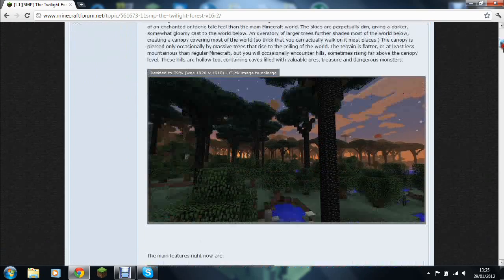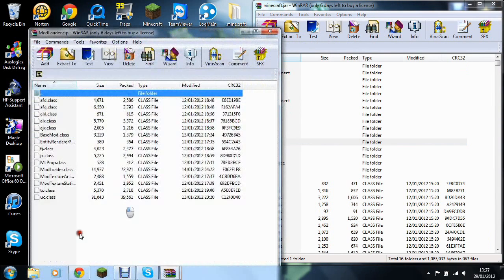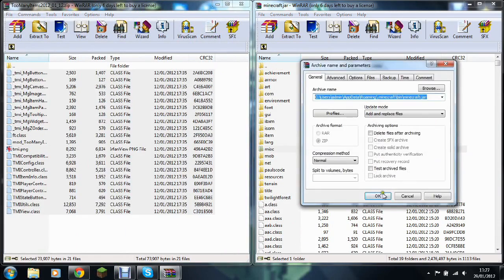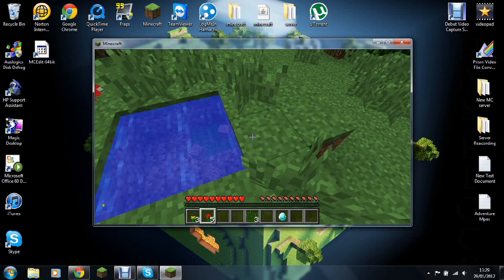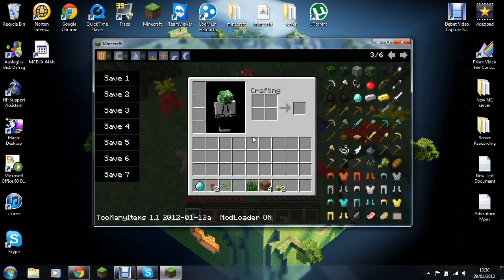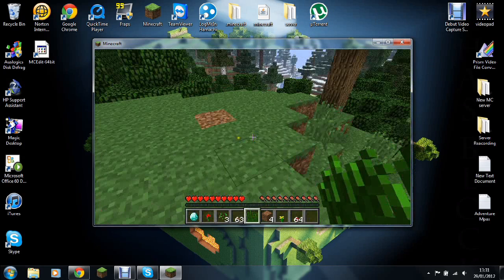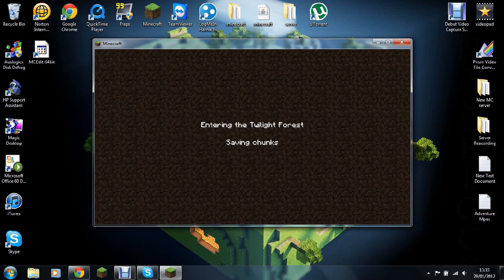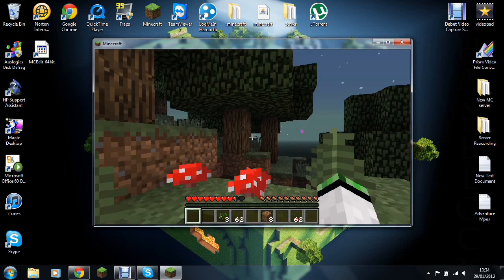Minecraft How To Install: The Twilight Forest [1.1]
READ DESCRIPTION

In this video I will show you how to install the Twilight Forest Mod for Minecraft 1.1